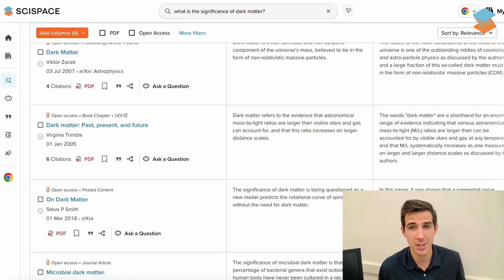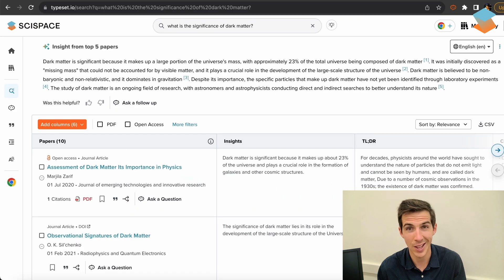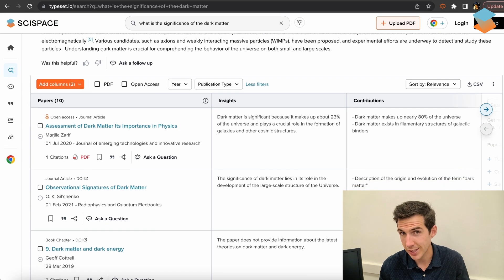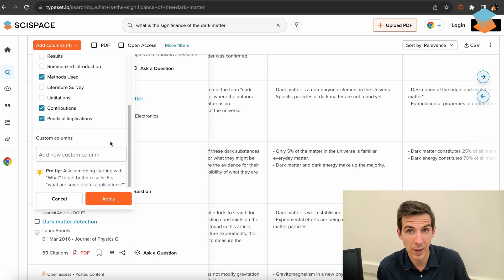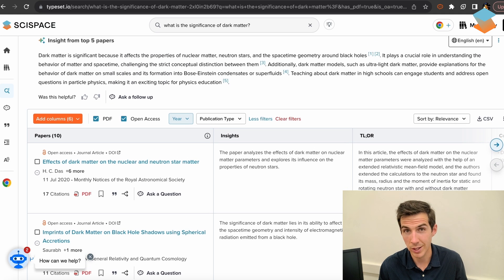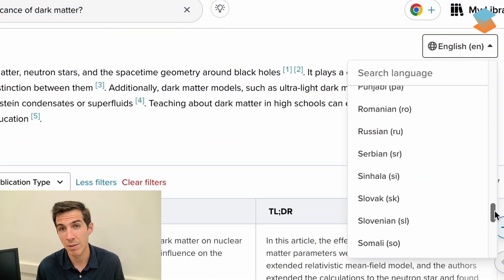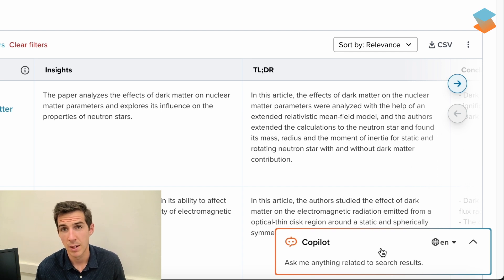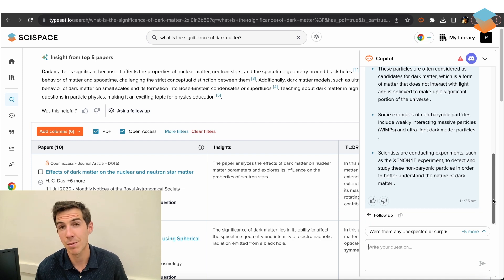SciSpace AI Literature Review Workspace - Find and survey relevant papers in minutes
Do effortless literature reviews using SciSpace.

Love using SciSpace tools? Enjoy discounts! Use YT50 ($50 off yearly).

In this video, we'll talk about one of the ways you can fit SciSpace's Literature Review Workspace into your research workflow.

We'll take you through the vast array of AI-powered features, how they work, and their capabilities in making SciSpace an ideal research tool. Of course, different researchers have different ways of going about their work, so it's up to you how you can integrate SciSpace into your workflow.

The bottomline is SciSpace alleviates the frustration of finding relevant papers, comparing and contrasting insights from multiple papers, and then actually understanding dense jargon in research articles.

Go, try it for free now!

Jump to:
0:00 - Intro
0:23 - What is a literature review?
0:55 - Enter SciSpace
1:16 - The scenario
1:38 - Finding relevant papers
2:13 - Gathering key insights
2:52 - Creating custom columns
3:23 - Benefits of SciSpace
4:06 - Multilingual literature review
4:21 - Curating a collection
4:41 - SciSpace Copilot, AI chat for research